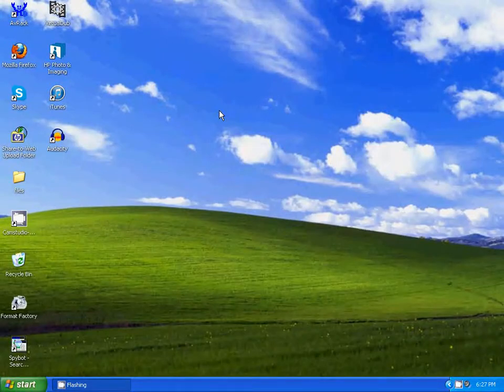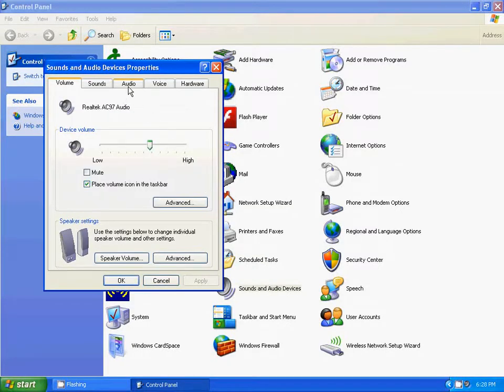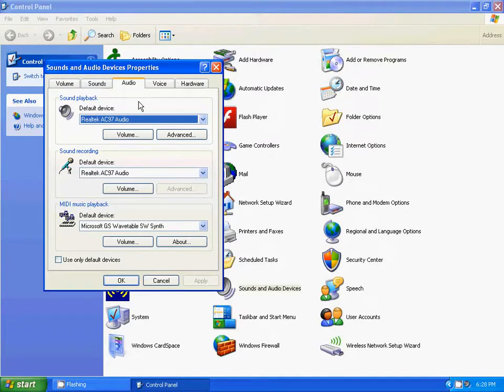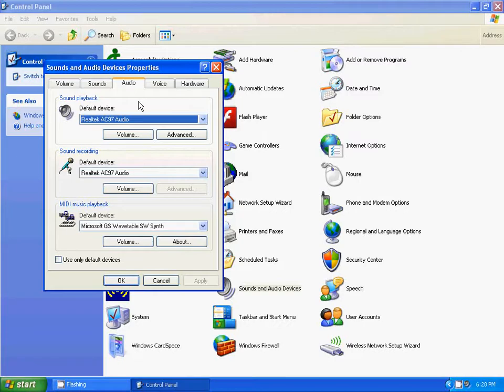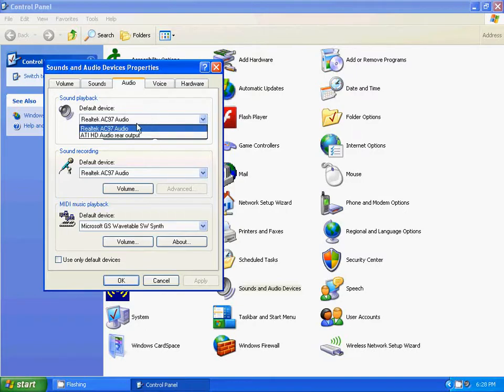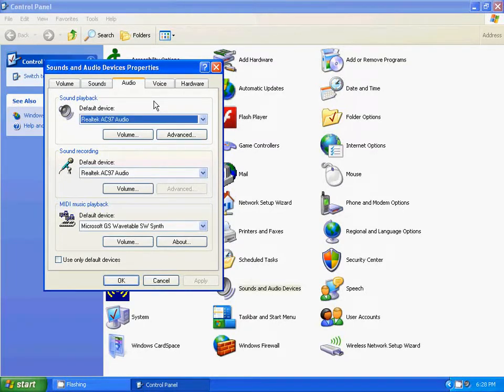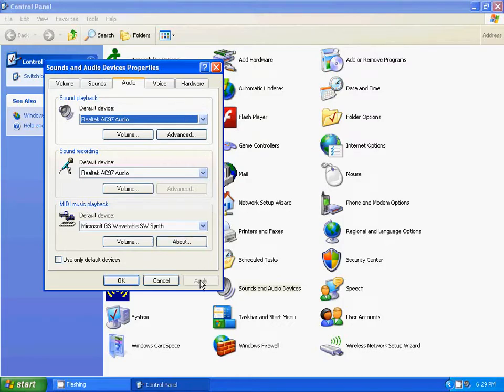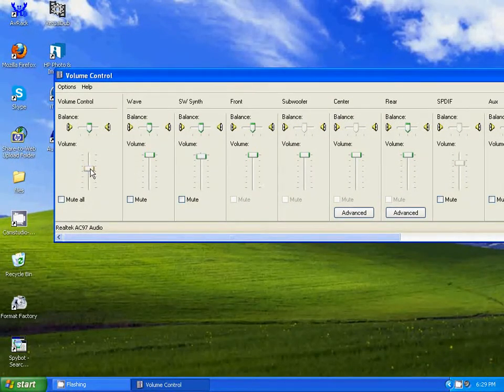How To Fix The Audio On Your Computer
Quick easy fix to no audio on your computer